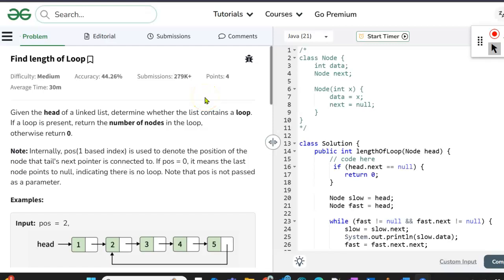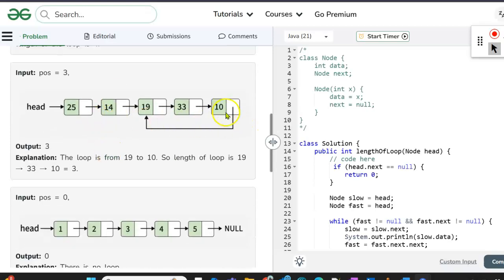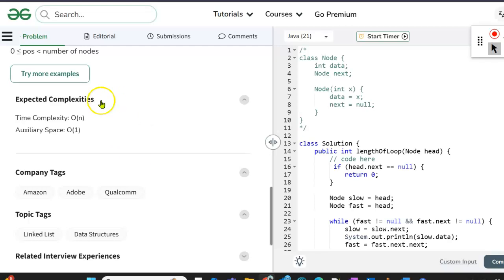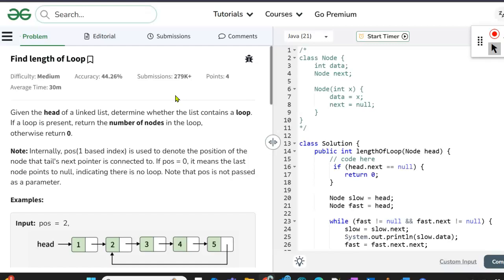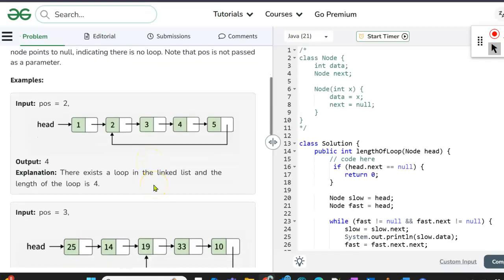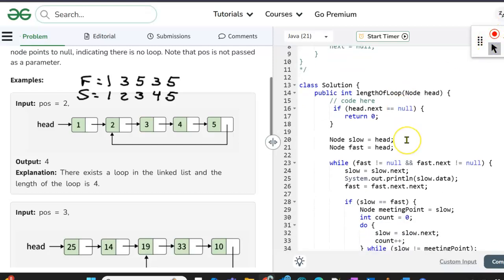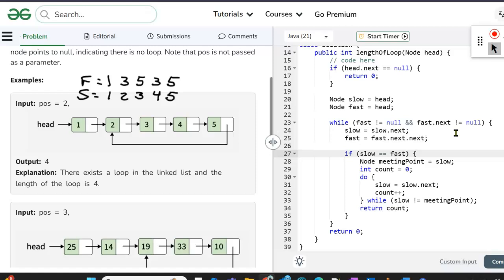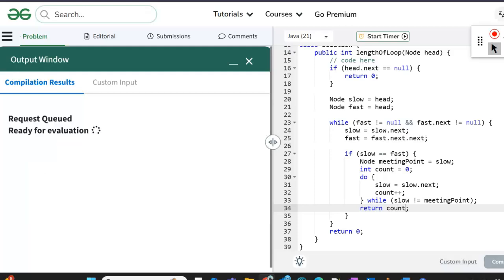Find Length of Loop - Amazon, Adobe, Qualcomm, Linked List